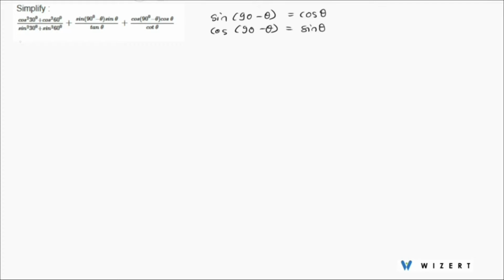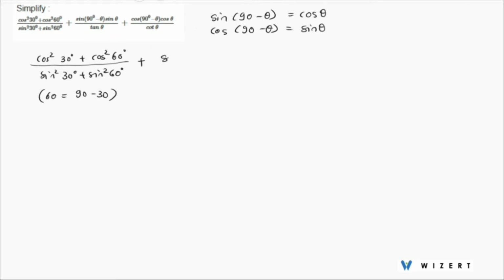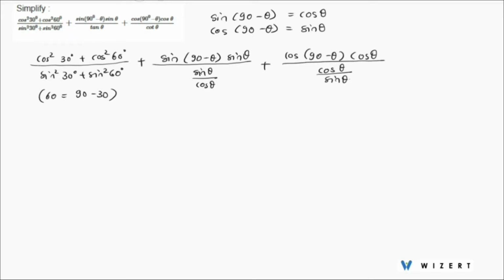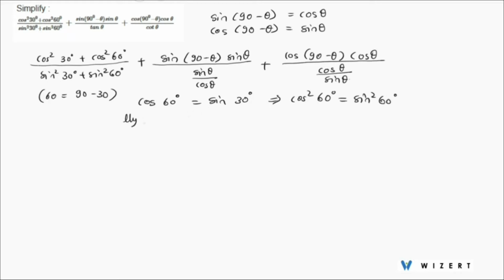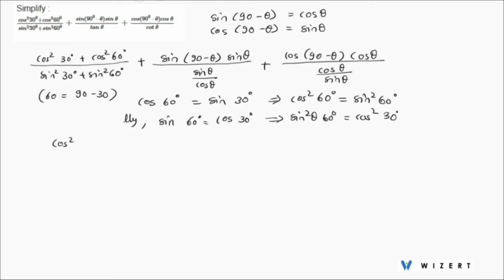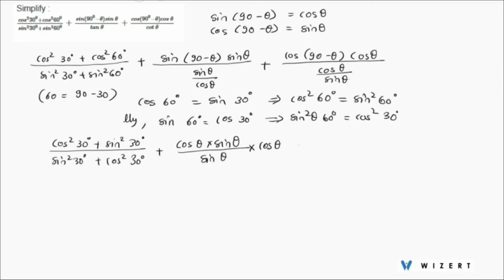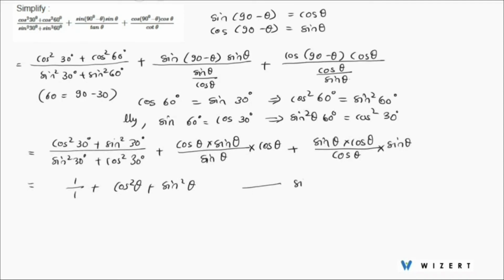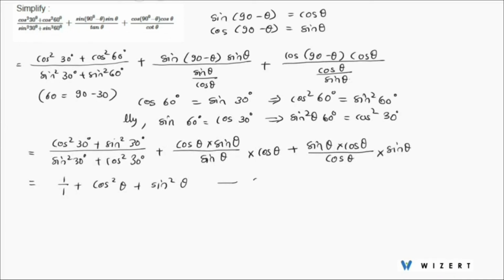Mathematics Trigonometry and its Applications questions for Grade 10 with answers - Set 1622187411